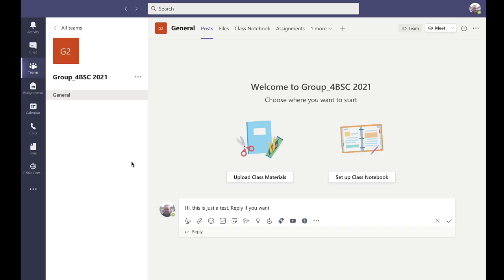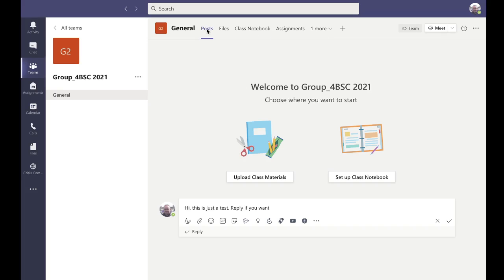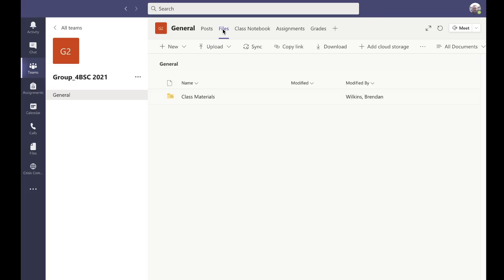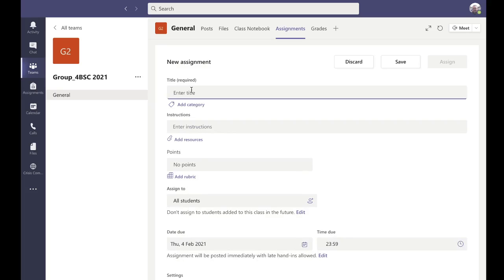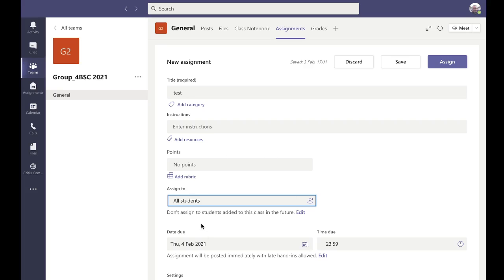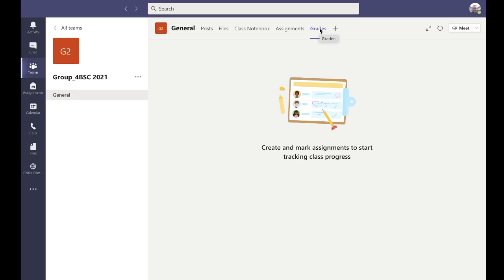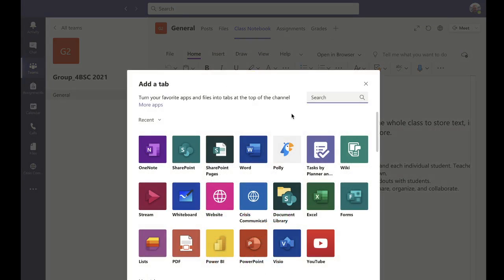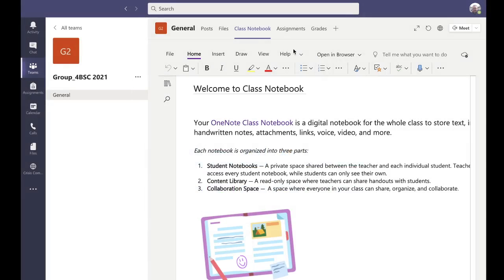[2] Using Teams class interface